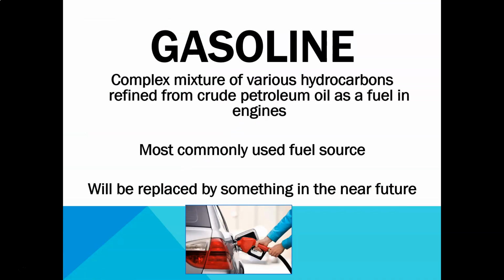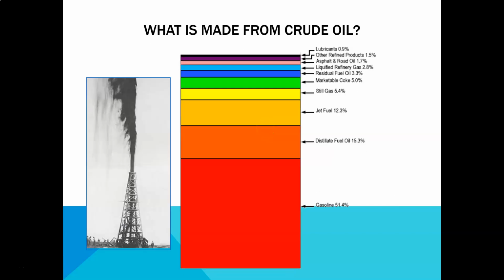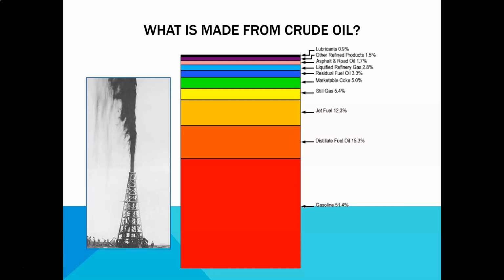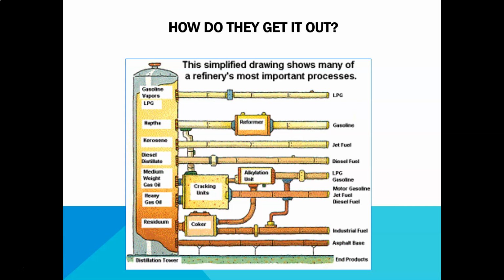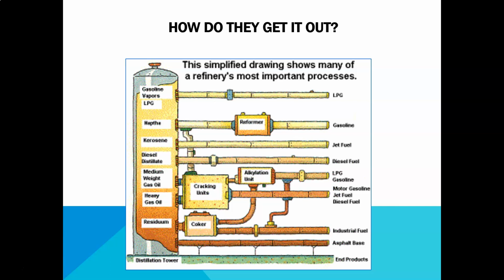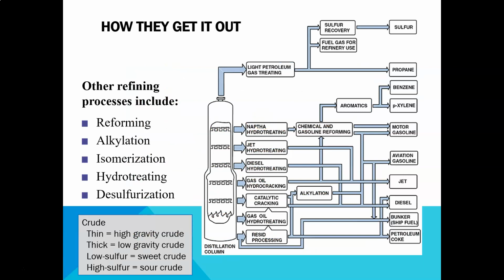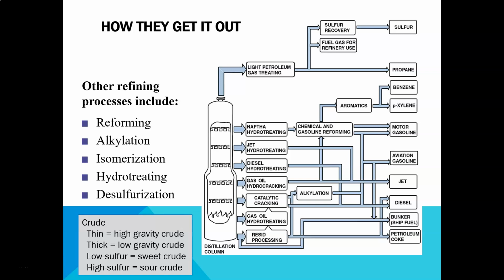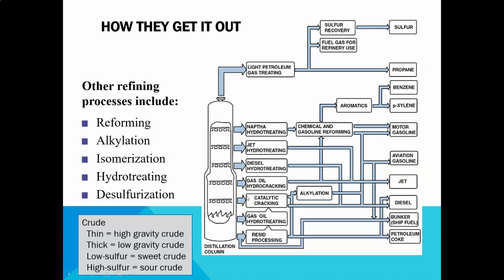AUTO123 Gasoline Part 1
This is a lesson on Gasoline for my Engine Performance Class.